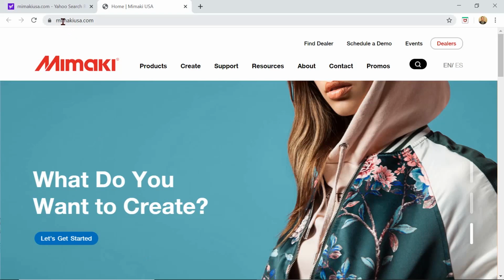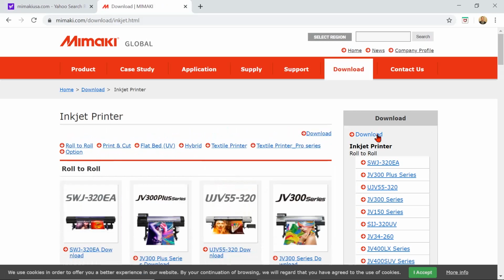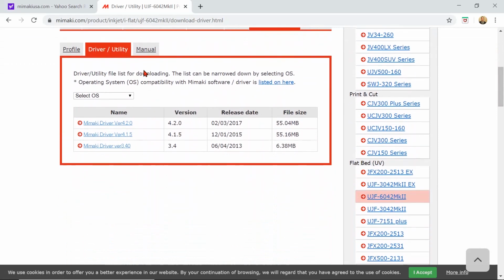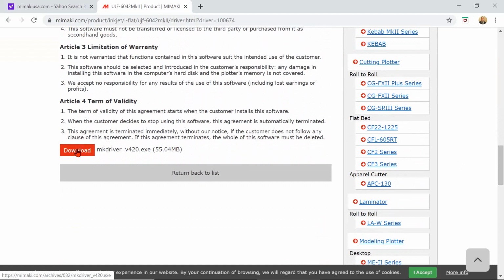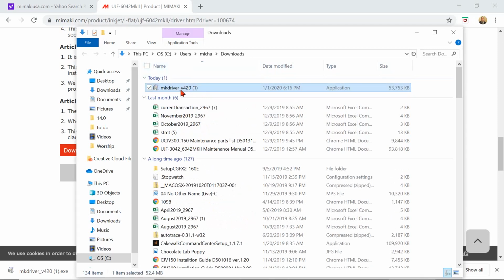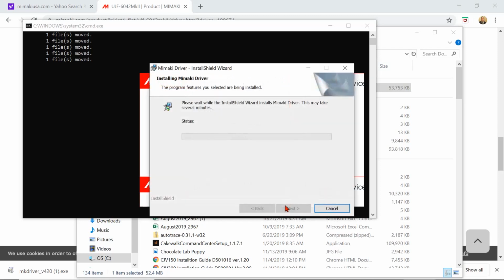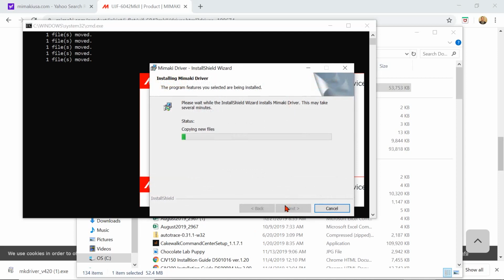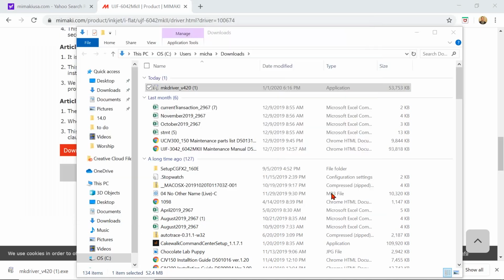Mimaki Rasterlink Software installation Part 1 Driver install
Install Mimaki Rasterlink Software. Just follow this step by step video series from PDS Equipment.  This is Part 1.  Installing the Print Driver.

For All Mimaki Printers.  JFX200, UJV6042, UJF3042, UCJV300 and many more.